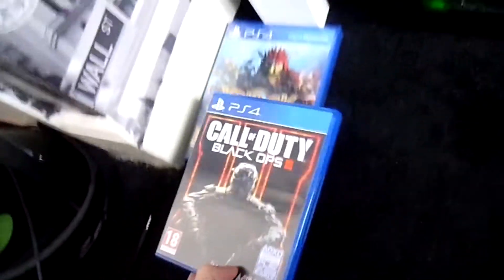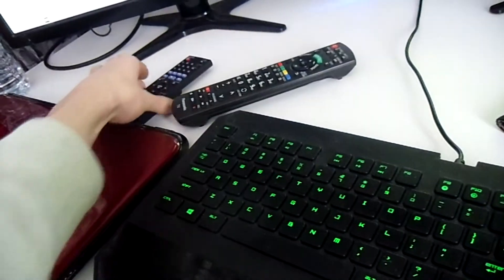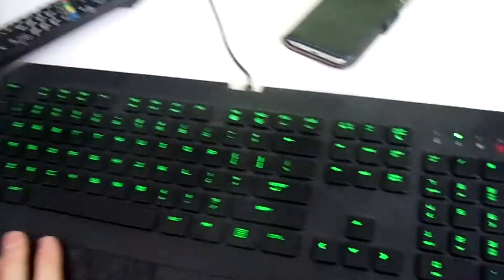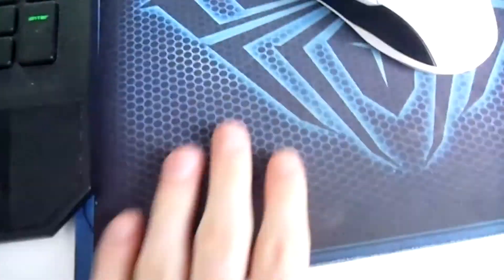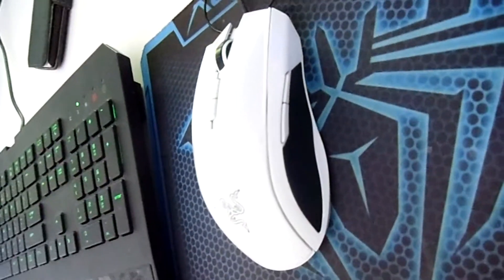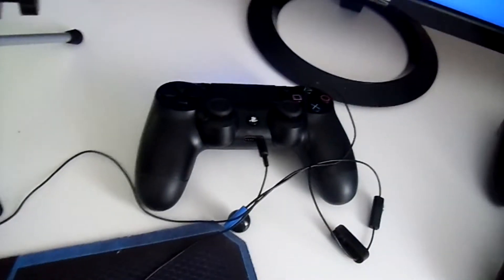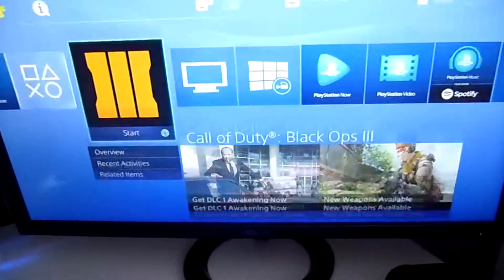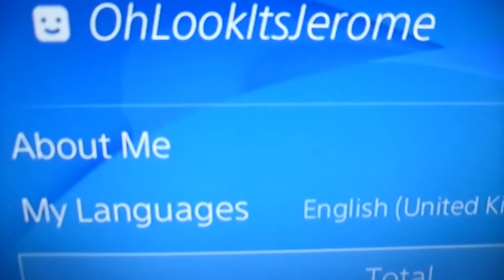My Gaming Set Up!!!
Truthfully I can't be bothered to link them all... Sorrr